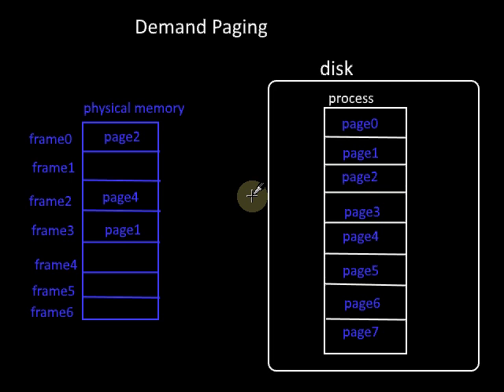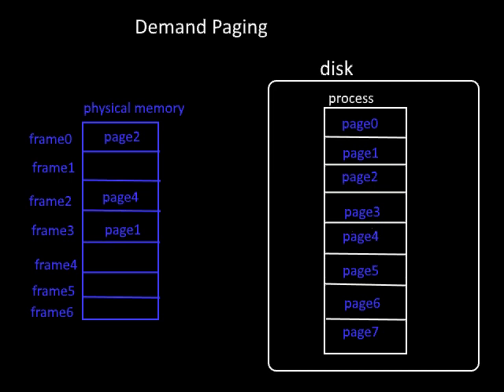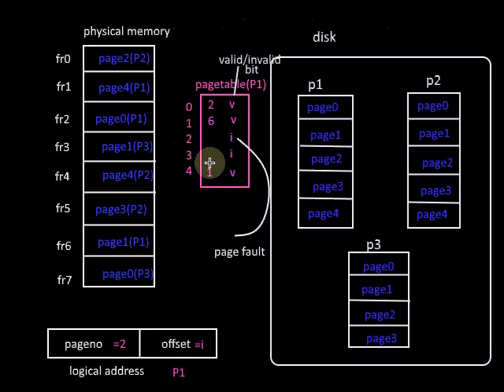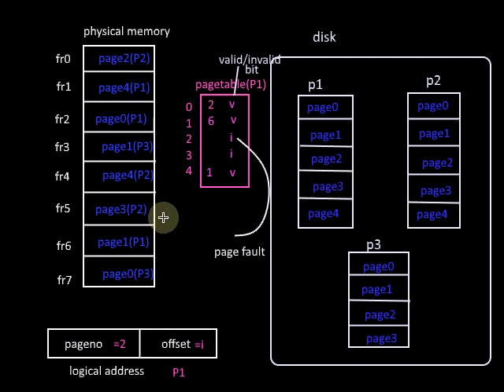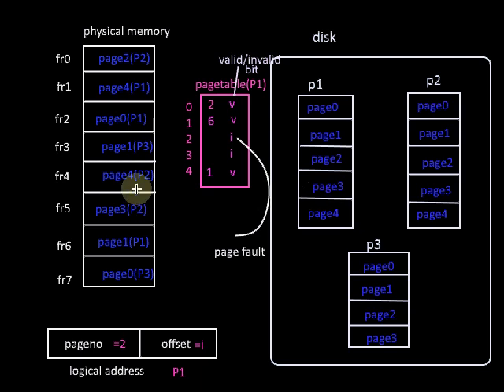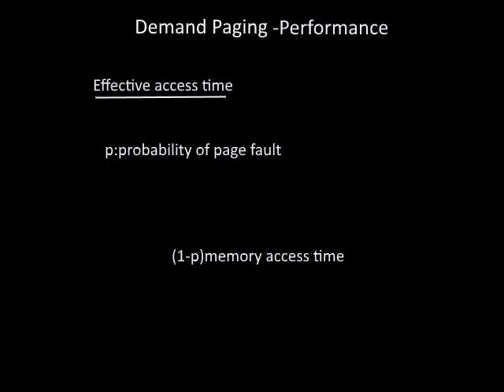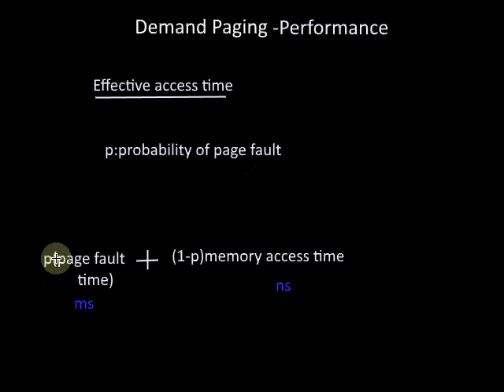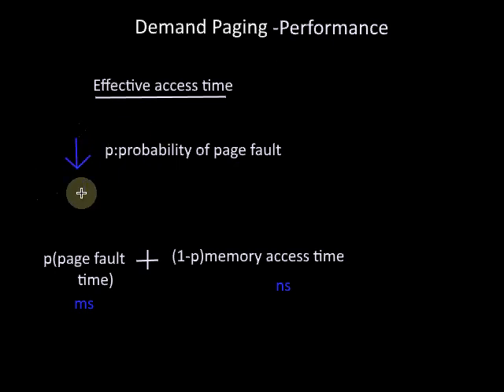Performance of Demand Paging Tutorial-24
To find what is the effective access time using Demand Paging
/watch?v=TLwuWlcnXjE&list=PLskQvPDUk0sJ6RRPdkgO2qziych6vQwZ1
Operating System-Memory Management